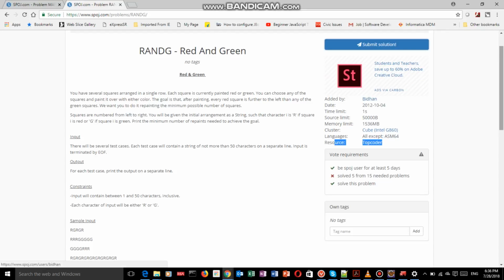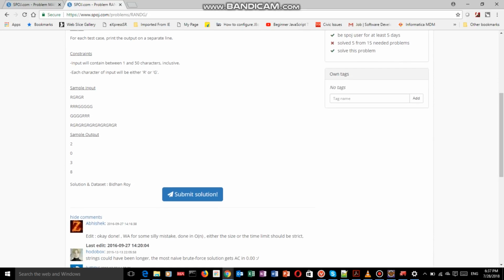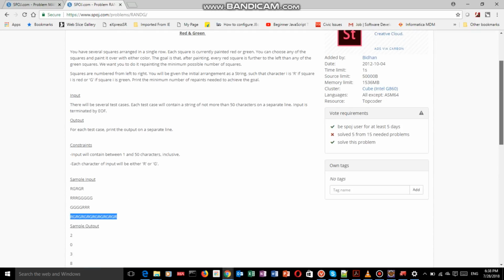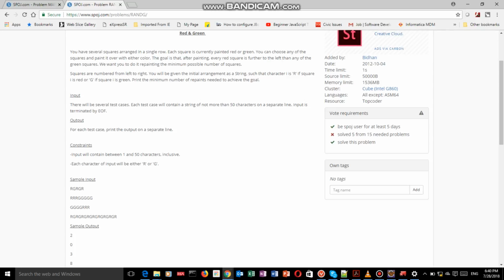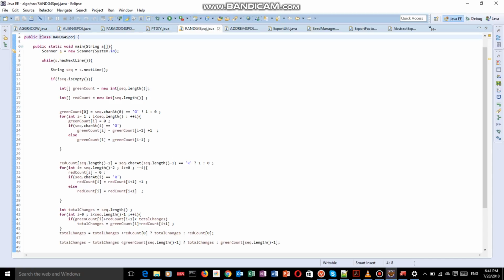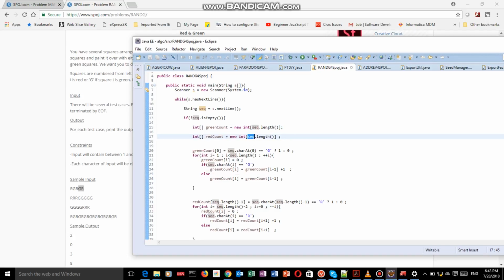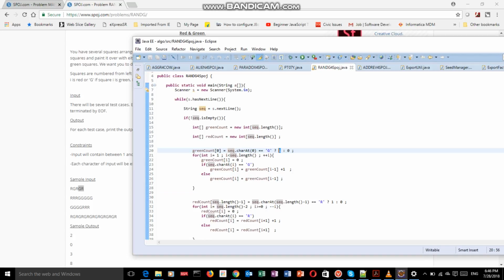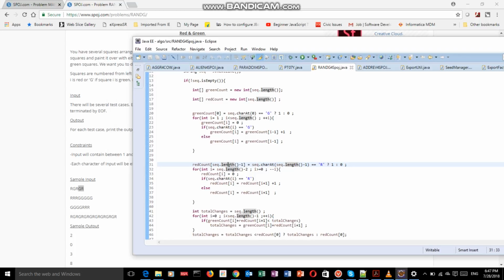RandGSpoj1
RANDG - Red And Green
SPOJ competitive programming